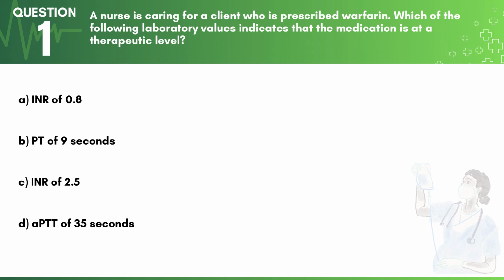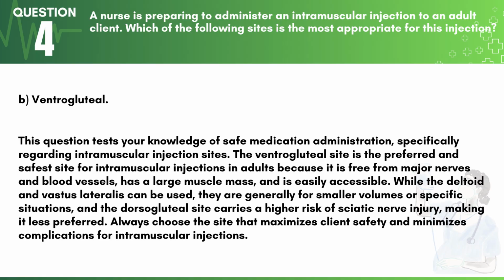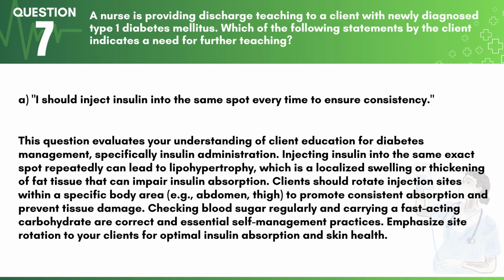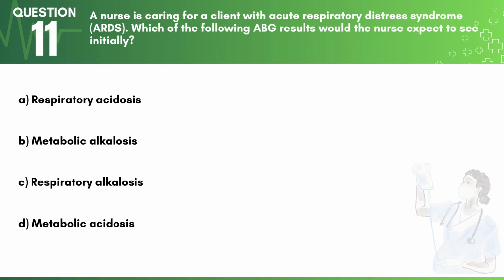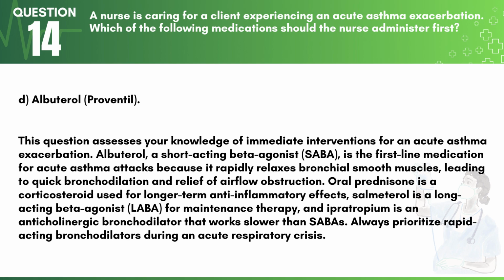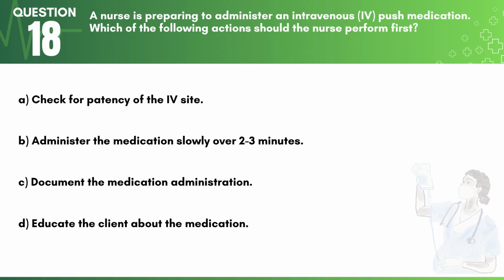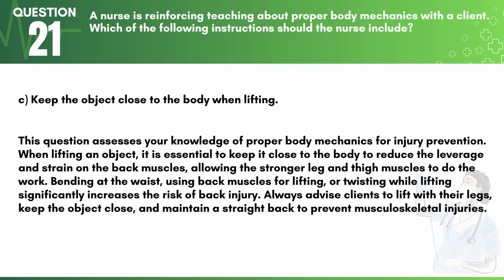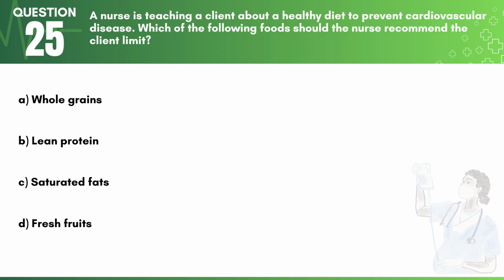NCLEX RN Practice Questions - Nursing Mock Exam & Study Guide (25 Most Asked Questions)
Preparing for the NCLEX RN requires more than memorizing facts—it demands the ability to apply nursing knowledge in real-world clinical scenarios. This video presents 25 of the most commonly asked NCLEX RN practice questions and answers, complete with detailed explanations to help you strengthen critical thinking, prioritization, and patient care skills. Designed as a mock exam and study guide, it is ideal for nursing students, graduates, and professionals getting ready for the NCLEX RN in 2025.

In this practice session, you’ll review essential nursing topics such as infection control and isolation precautions, safe medication administration, lab value interpretation, cardiovascular and respiratory nursing care, fluid and electrolyte imbalances, pediatric and maternal health, diabetes management, mental health nursing, and pre- and post-operative care. Each question includes a clear rationale to help you understand why the correct option is right and why the other choices are incorrect

This study guide is especially valuable for test-takers who want to pass the NCLEX RN on their first attempt. By working through these frequently repeated exam-style questions, you’ll build exam confidence, strengthen your clinical judgment, and prepare to provide safe and effective nursing care.

If you’re serious about becoming a licensed registered nurse, use this video as part of your NCLEX prep strategy. Watch until the end for complete explanations, subscribe for more nursing exam study guides, share this resource with classmates and colleagues, and let us know in the comments which NCLEX topics you’d like covered in future videos.